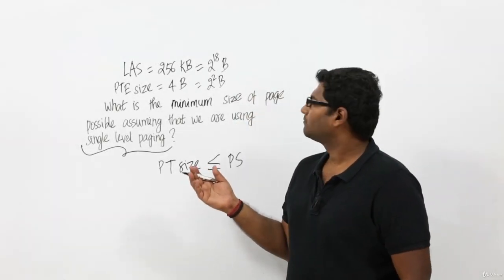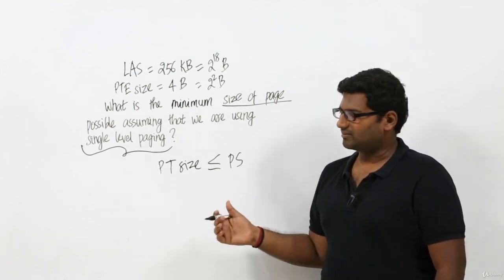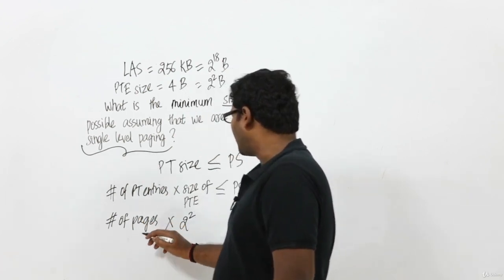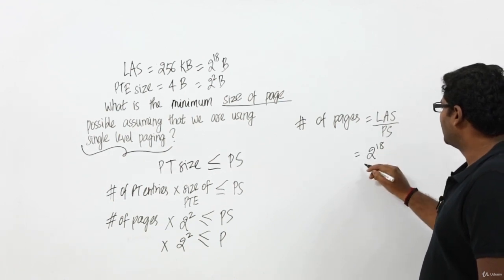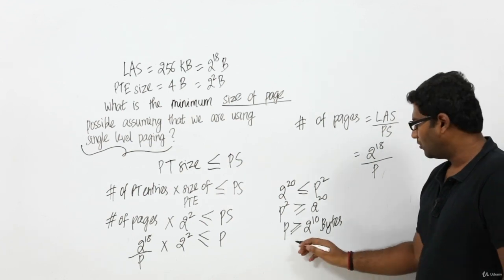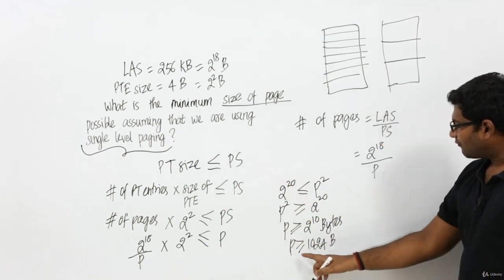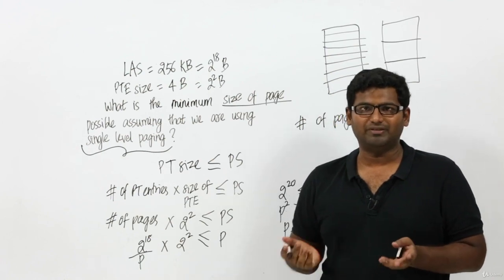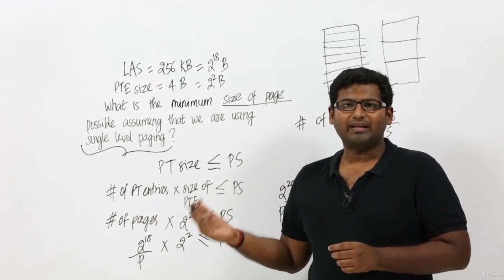5 Problem 5 on Page Table Entry